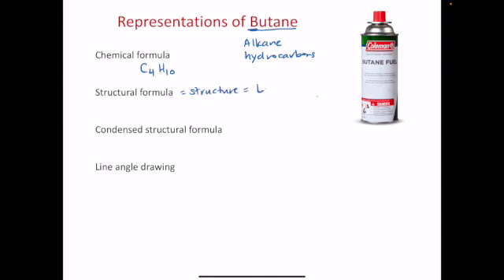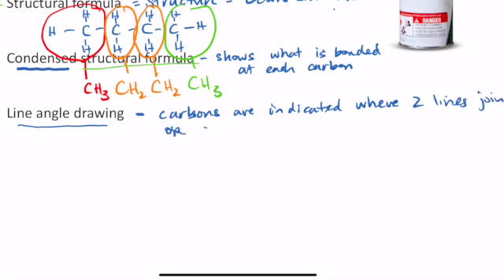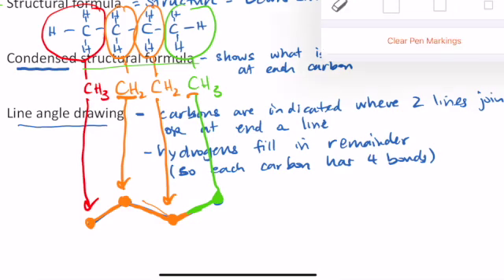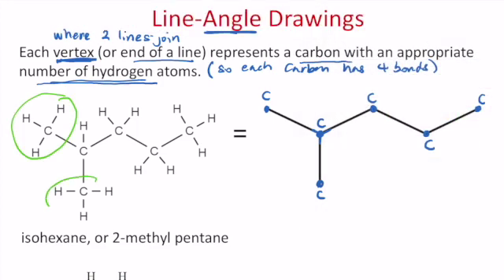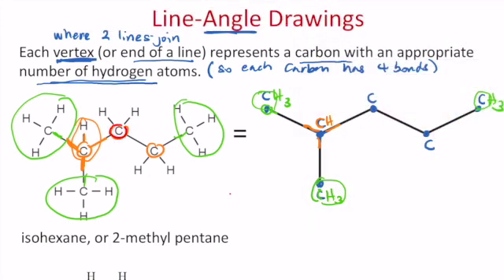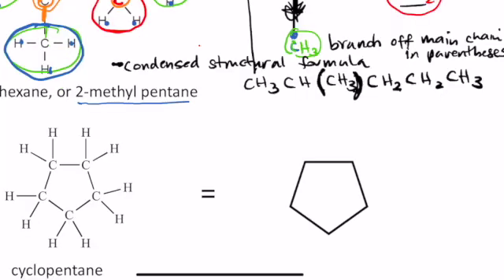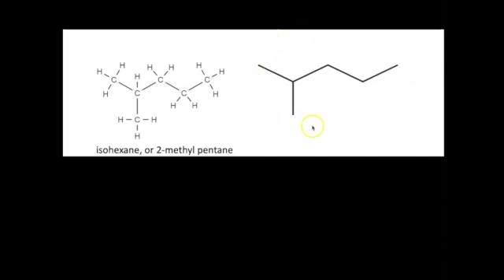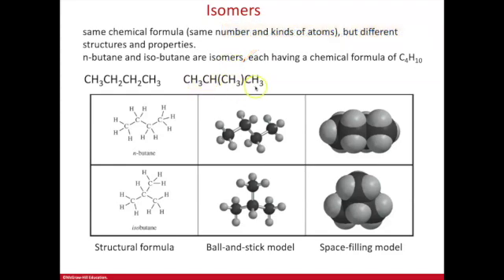Isomers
12.1 Lecture
Line Angle Drawings
Condensed Structural Formulas
Hexane and Butane